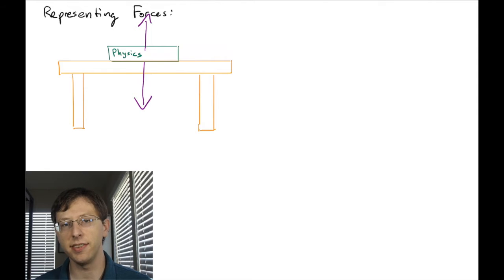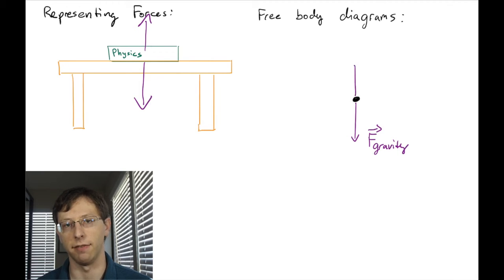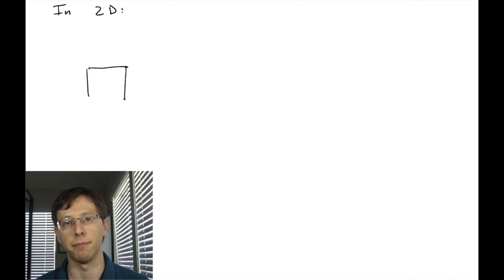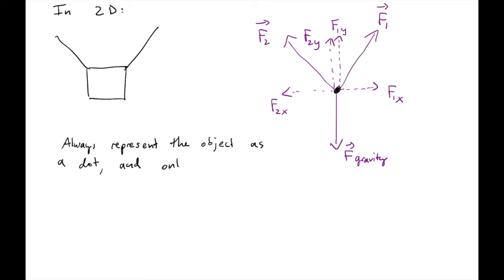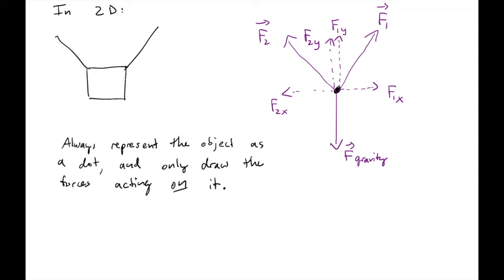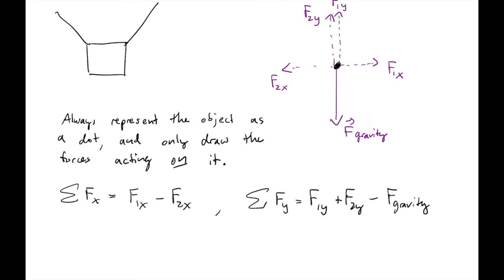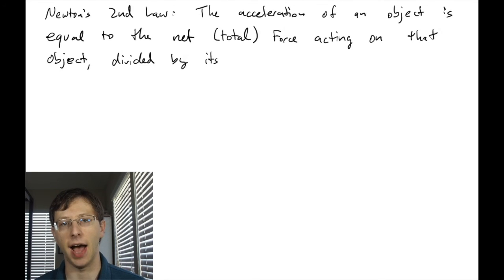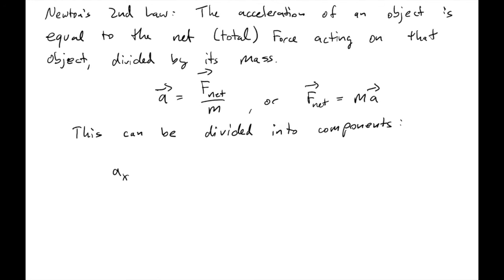Free Body Diagrams and Newton's 2nd Law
This video introduces how to draw free body diagrams, and it introduces Newton's 2nd law.